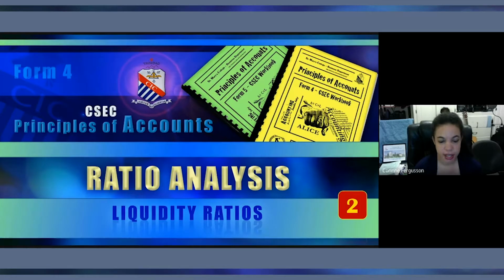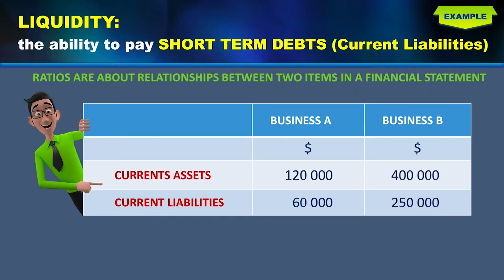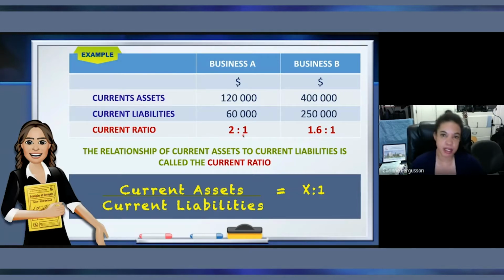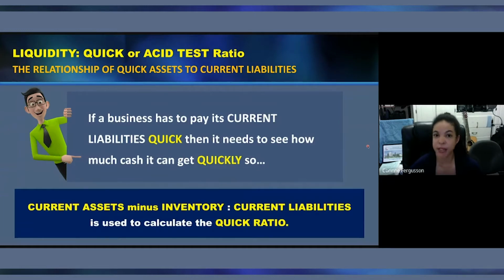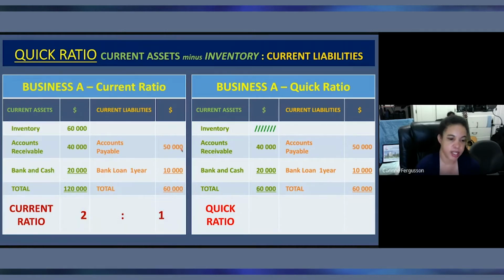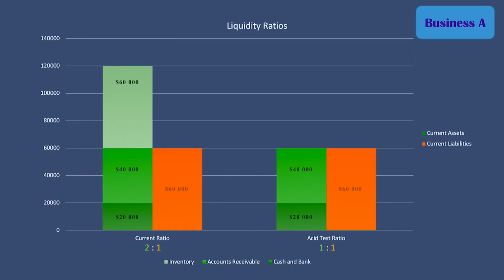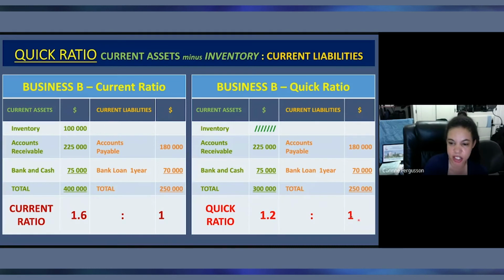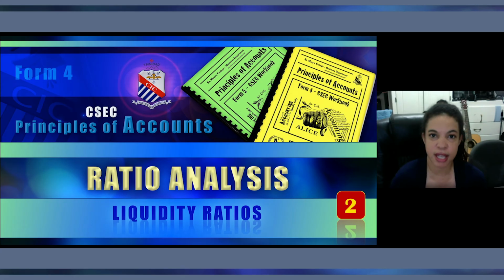Ratio Analysis Lesson 2 - Liquidity Ratios